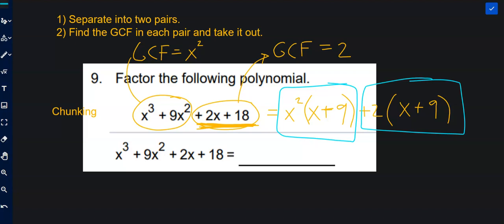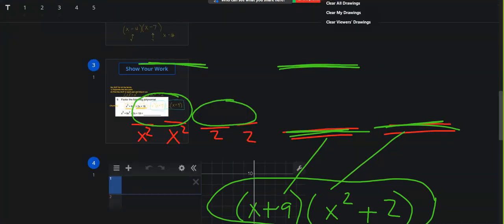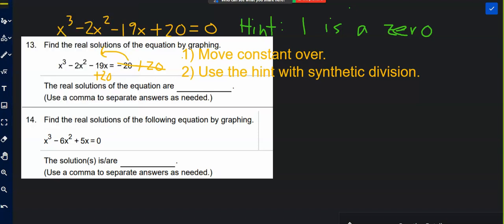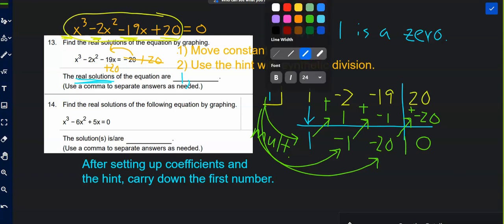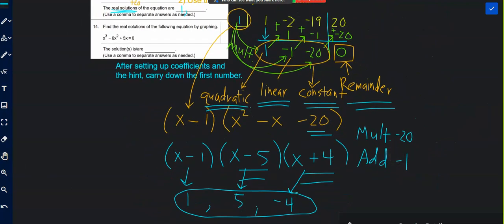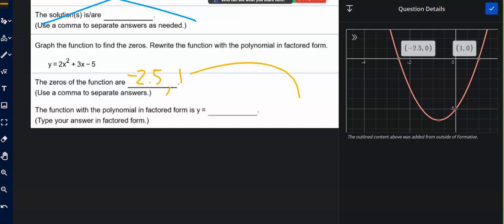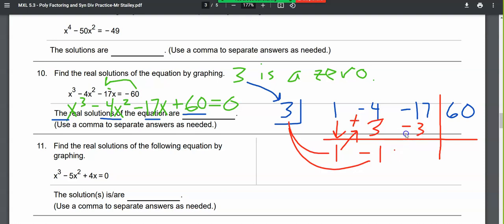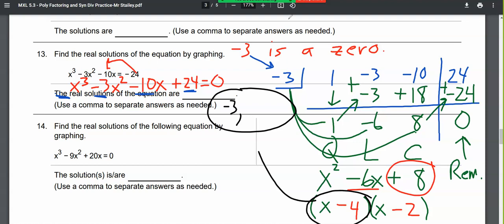5 3 Notes Part 2